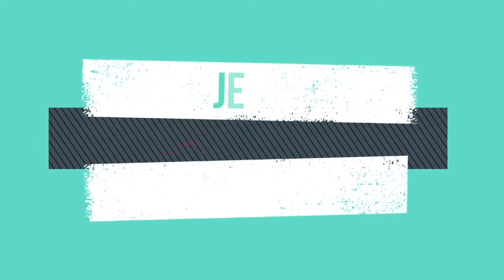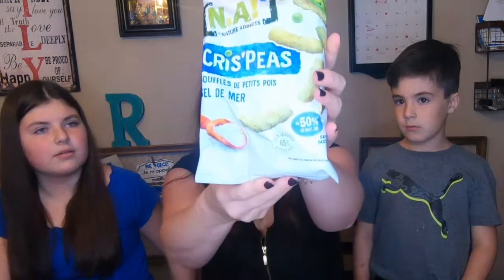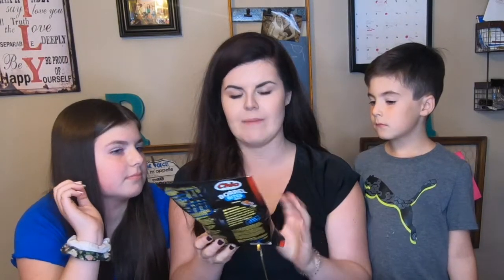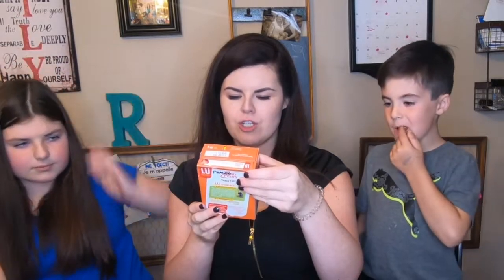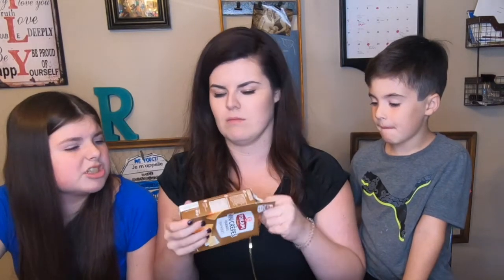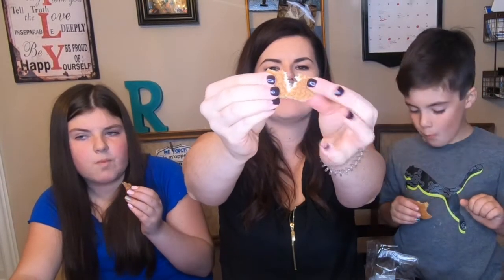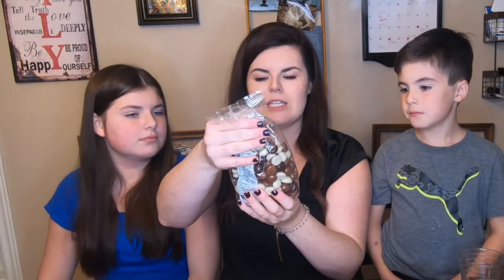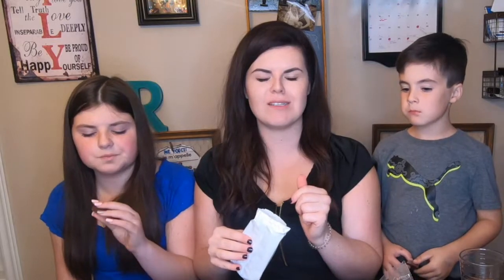Dutch Snacks | Jovie's Home | we traded snack boxes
We are back with some snack boxes!!

We thought it would be super cool to trade snack boxes with some of our Youtube Family.

We partnered up with Jovie's Home and exchanged goodies from our Countries.

We are so excited to see what Dutch Snacks Jovie sent us!!!

We also sent her some of our favourite Canadian snacks. Here is her channel link. I can't wait to see her reaction!